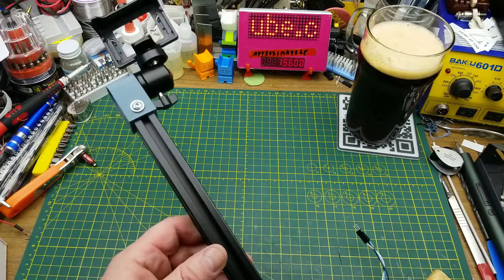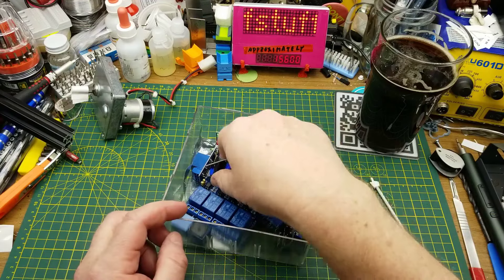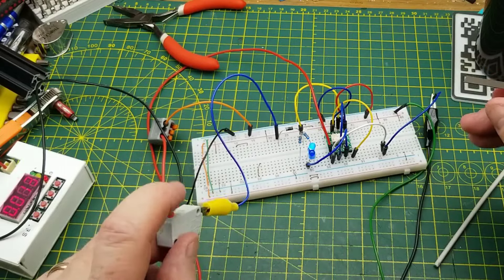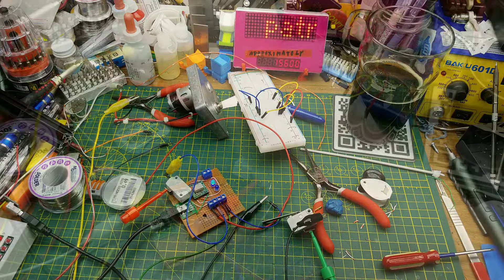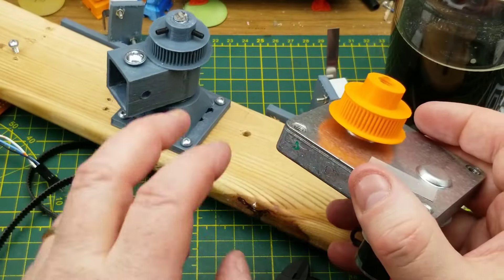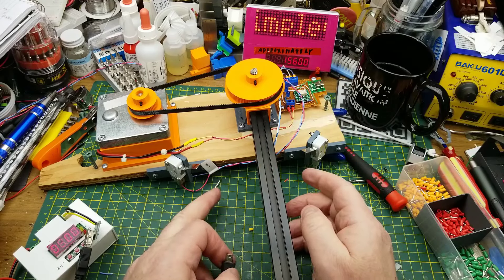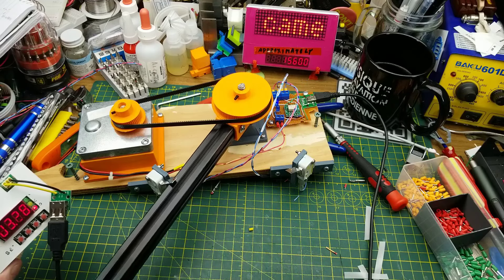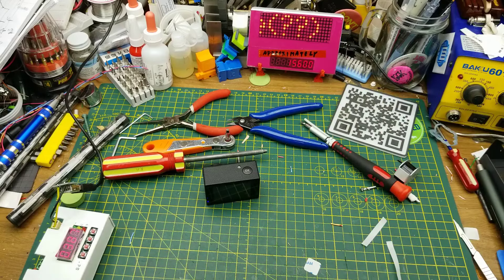camera arm attempt 2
A few months ago I tried to build an automatic camera moving thing, which sort of worked, but it had a lot of problems

But now I'm back with different motors, new 3D printed parts, and a new simplified control circuit.

Maybe it will work this time...